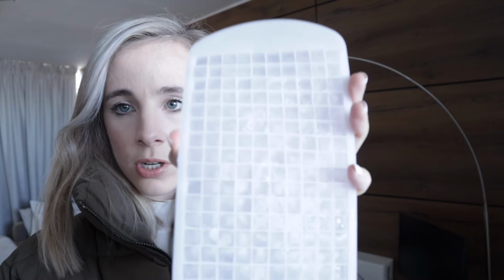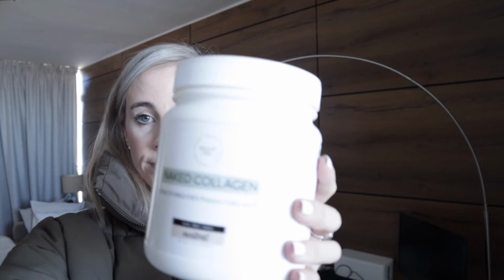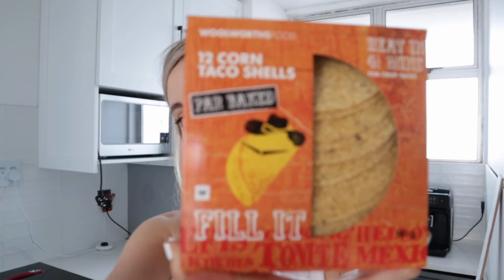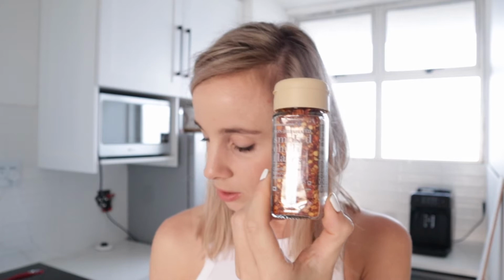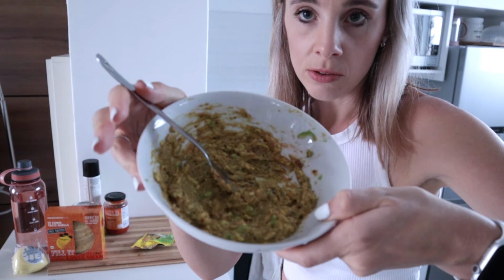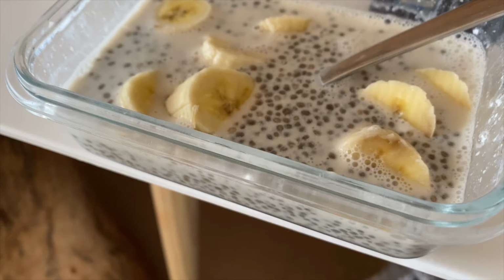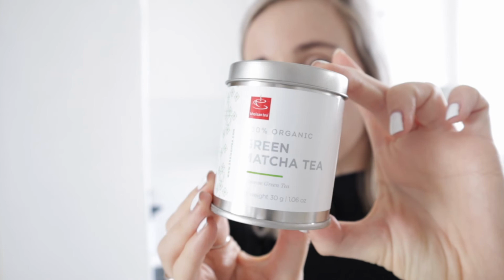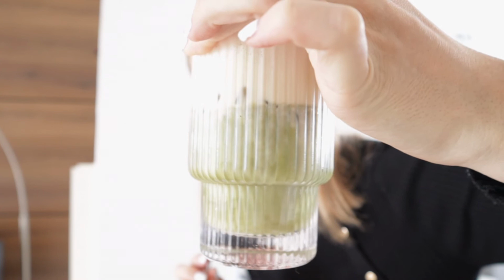TRYING/MAKING MATCHA FOR THE FIRST TIME - VLOG | SOUTH AFRICAN YOUTUBER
Never did I think I would be keen for trying Matcha - but here we are! So I tried making my own Matcha at home - watch till the end for my taste test!

I also did a small Faithful to Nature Haul & made some Taco's on Tuesday!

Timestamps:
00:33 Hazelnut Iced Coffee
02:22 Faithful to Nature Haul
07:57 Chit Chat about my 1-year anniversary on Youtube
10:46 Taco Tuesday
24:16 Making Matcha - taste test